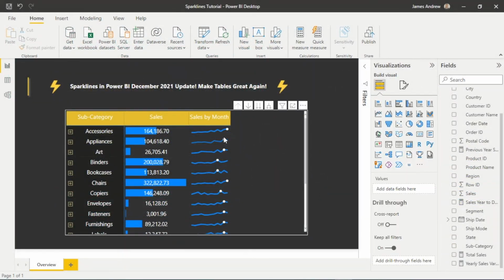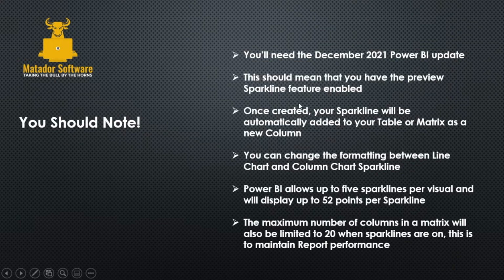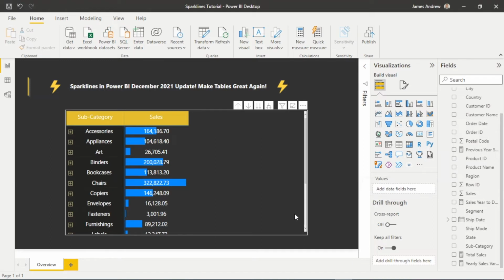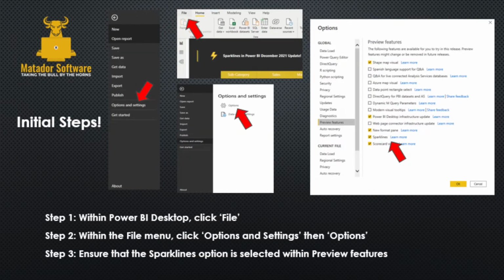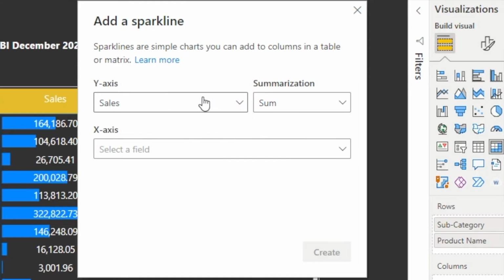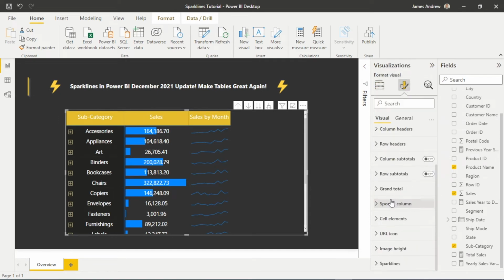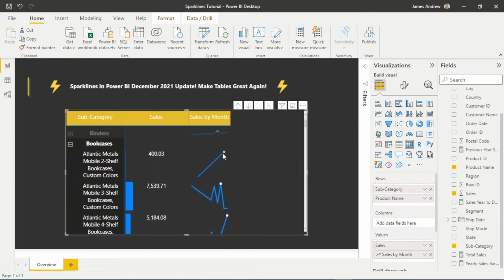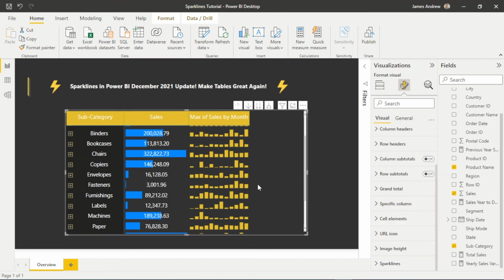Creating Sparklines within Power BI Table and Matrix Visualizations | December 2021 Update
In this video, I'll be showcasing and creating Sparklines within my Power BI Matrix Visualizations. This is a brand new feature, released on the December 2021 update and is insanely powerful!

Using a combination of Slides and the Power BI Desktop environment we'll cover:

- What are Sparklines & when you should use them
- Requirements (Latest Power BI version & Preview feature enabled)
- Building Sparklines and Formatting them
- A real world use case using Product Sales

View my written Blog on Sparklines!